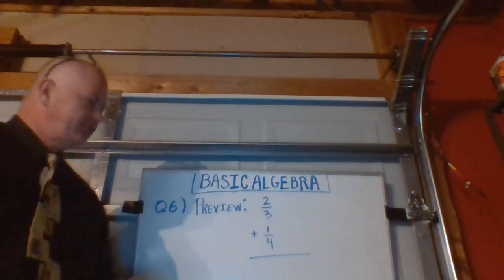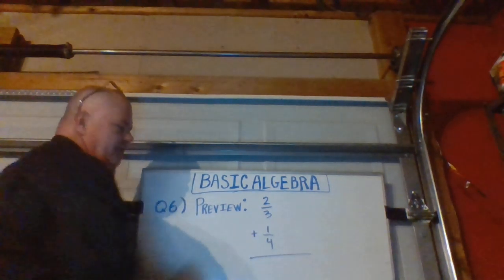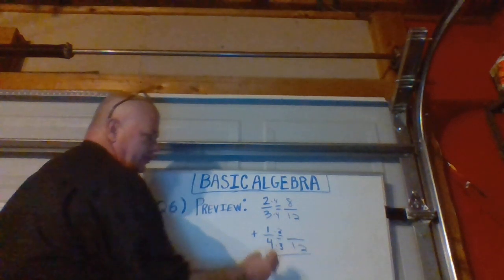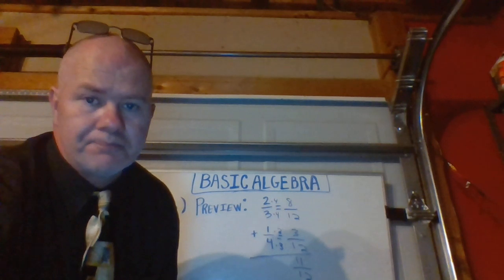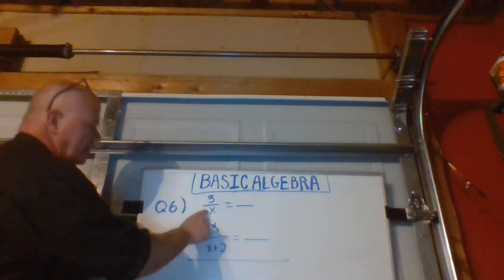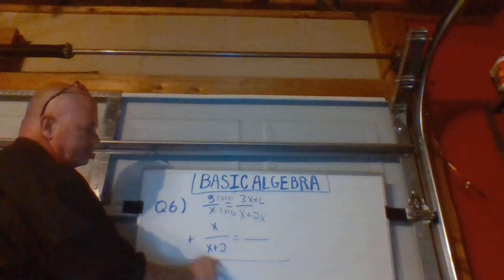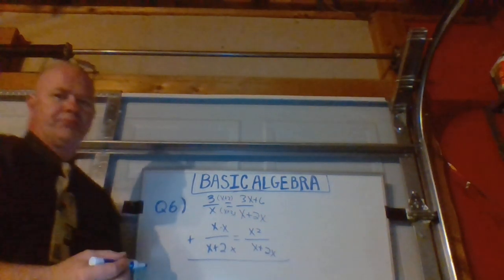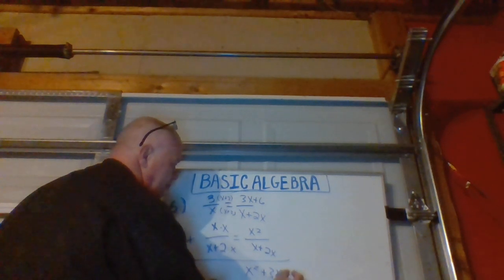GED Basic Algebra Question 6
Multiplying, dividing, adding, and subtracting rational expressions.